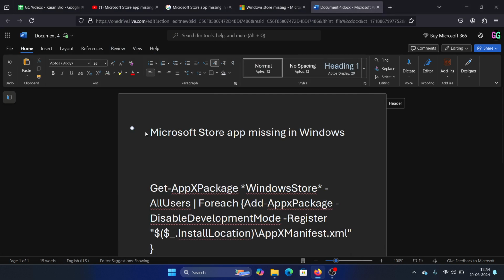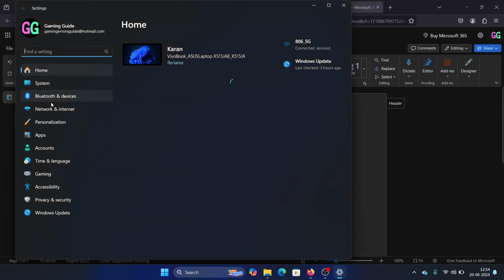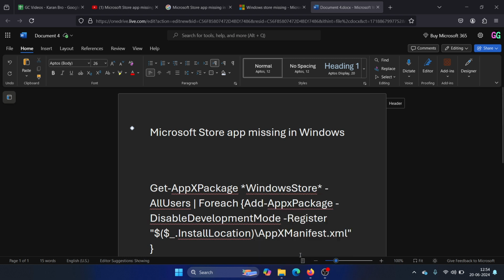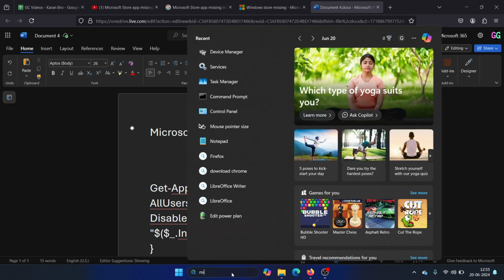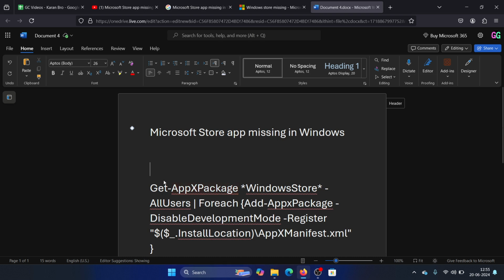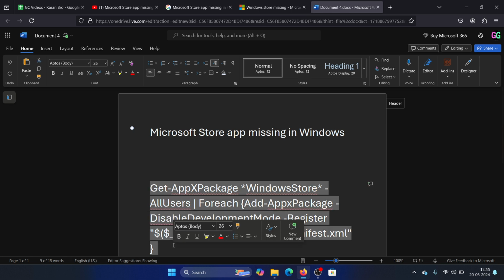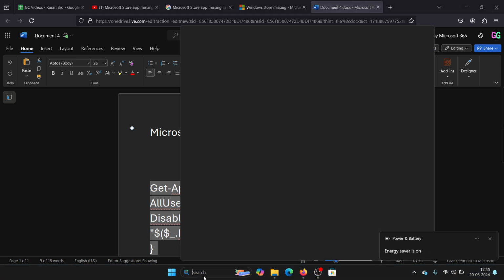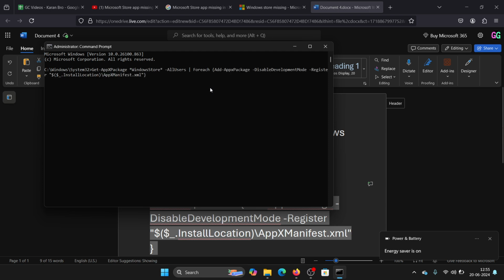How to Fix Microsoft Store App Missing in Windows 11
Video Title: How to Fix Microsoft Store App Missing in Windows 11

If you wish to Microsoft Store app missing in Windows then please watch this video.